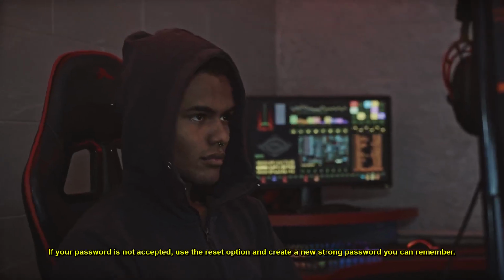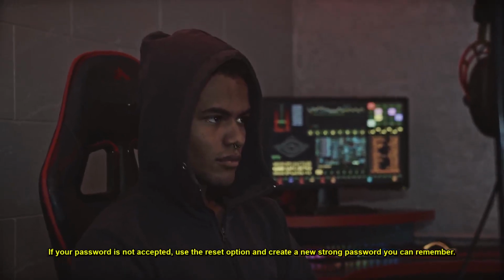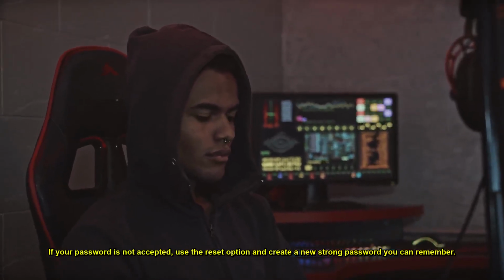How to authorize mileage deductions with Everlance - Step By Step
Unlock the secrets to maximizing your mileage deductions with Everlance in our step-by-step guide! In this video, we'll walk you through the entire process of authorizing mileage deductions, ensuring you keep more of your hard-earned money. Whether you're a freelancer, entrepreneur, or just looking to understand your deductions better, this tutorial is perfect for you.